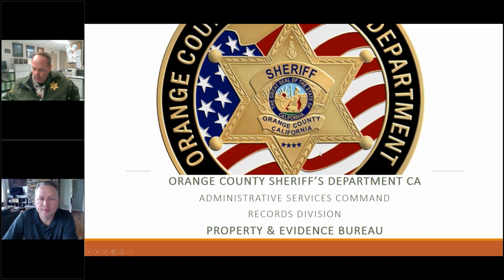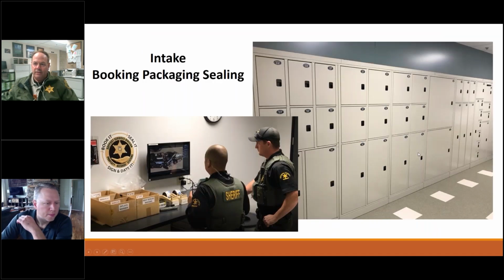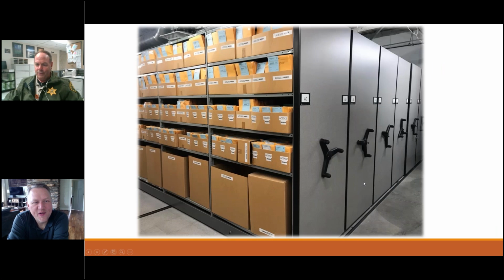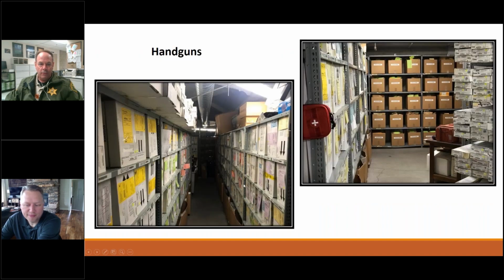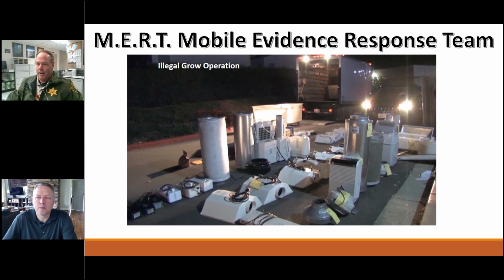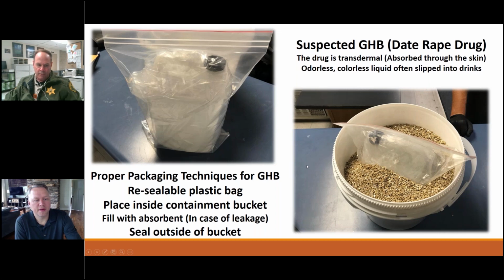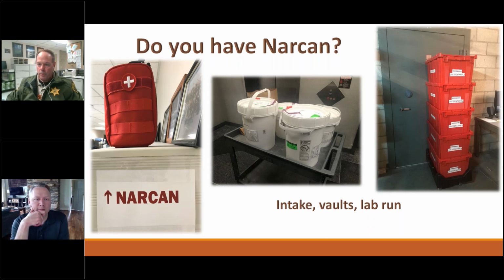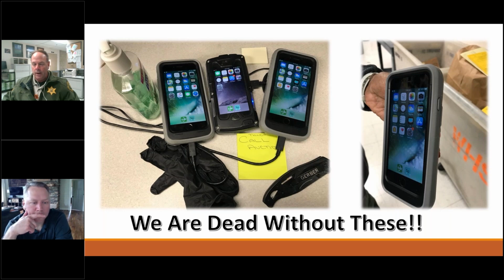Evidence Management Webinar Series Episode 13: Orange County Sheriff's Department Evidence Room Tour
In this webinar, James Nally from the Orange County Sheriff's Department joins us for a virtual evidence room tour.

If you have not already registered for our free evidence management webinar series, register now